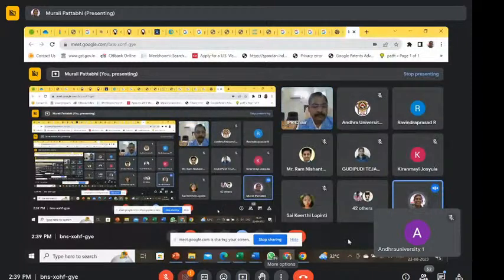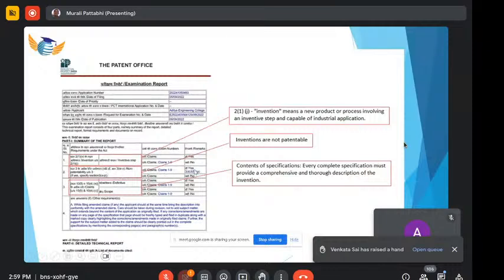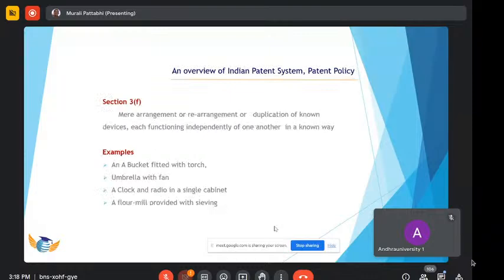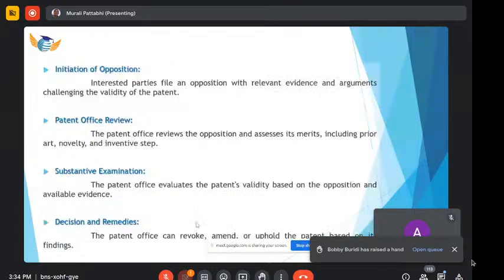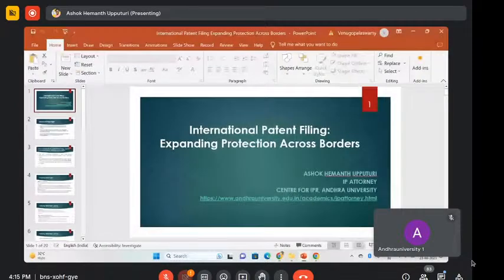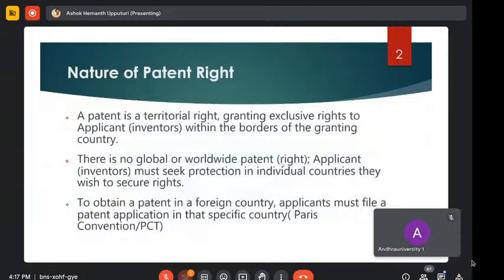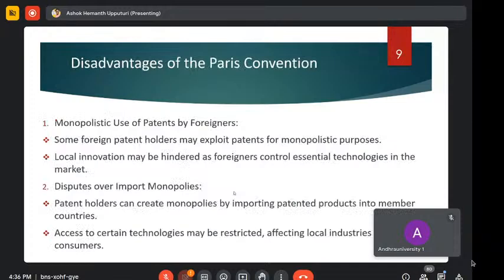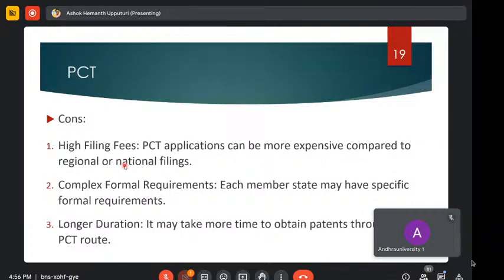One Week online Certificate Course on Understanding Patenting in India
Day - 3
Andhra University
DPIIT-IPR Chair,
Centre for Intellectual Property Rights (CIPR)